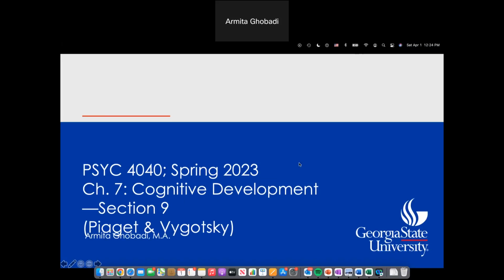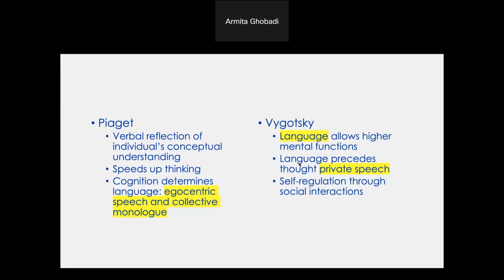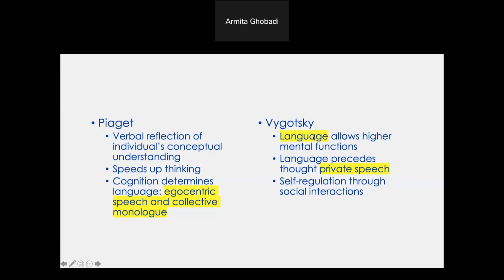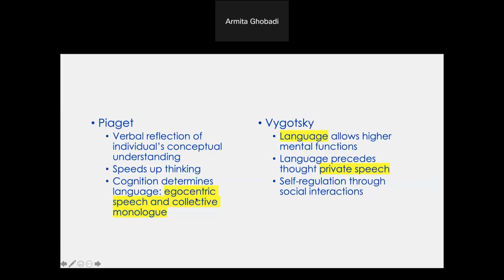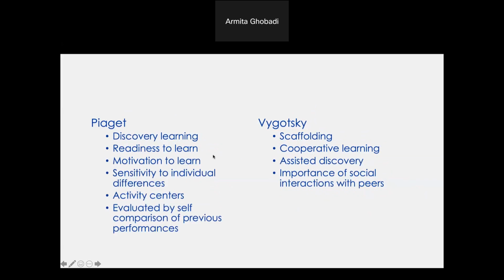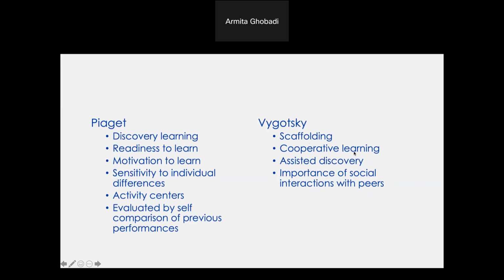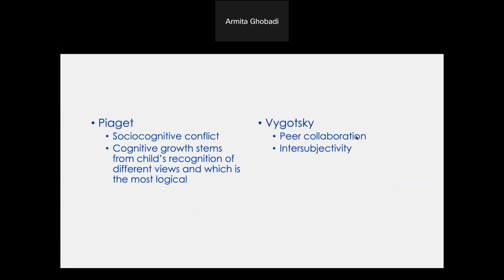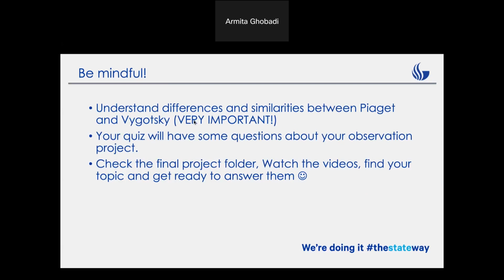Chapter 7--Section 9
Differences and Similarities: Piaget Vs. Vygotsky